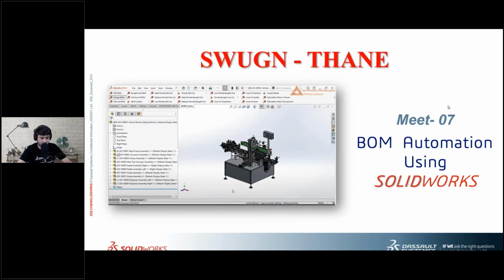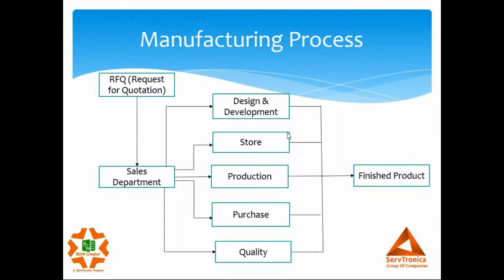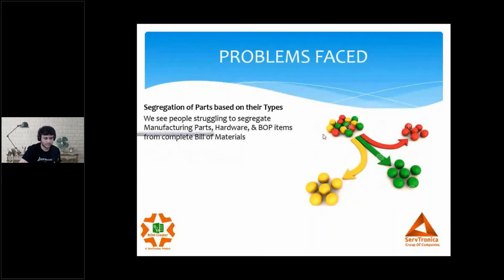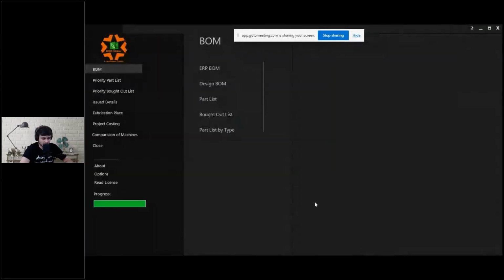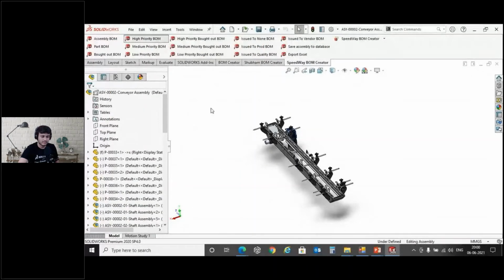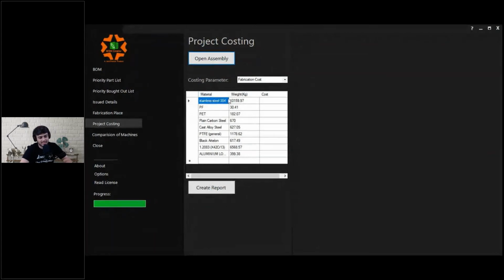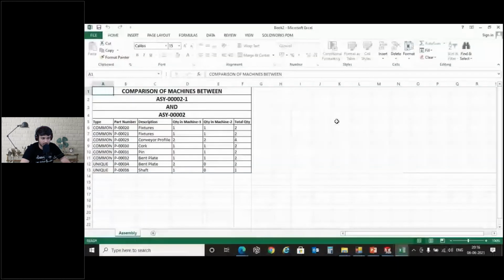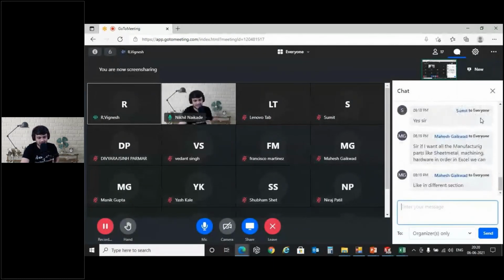Meet 7- BOM Automation using SOLIDWORKS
Now Say NO to Project Cost Contingency !!!
Redefine the approach towards Bill of Materials!
Take Complete Control on the Release Of Manufacturing Drawings with BOM Creator. BOM Creator is a SolidWorks Add In tool which caters the day to day requirement of Bill Of Materials in various departments inside the organization. It helps create Bill of Materials of large assemblies in minutes.

An amazing & enraptured event where Mr. R Vignesh, Founder- Servtronica Group of Companies who has been helping Industries in Design Data Management, Design Data Security & Design Automation
will present his insights on the BOM Creator.